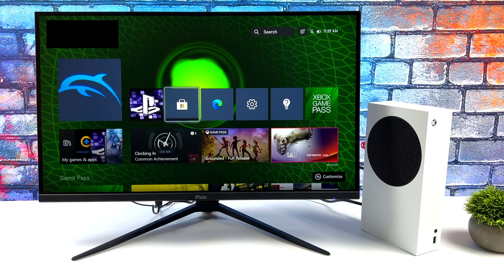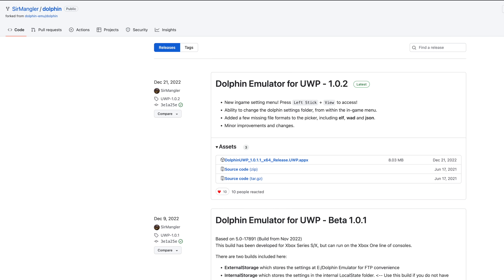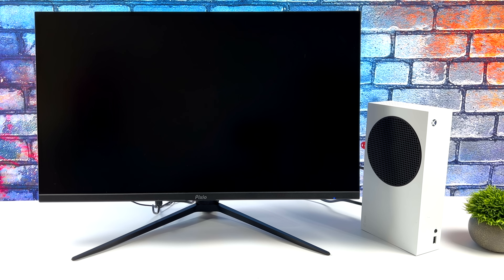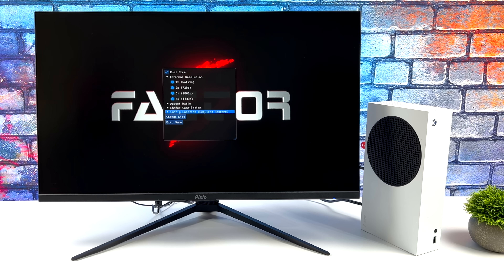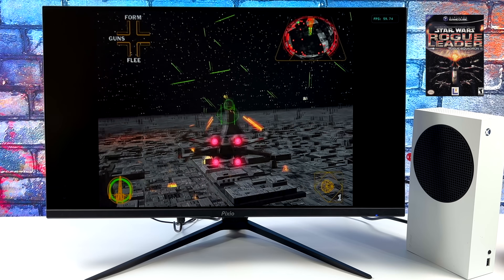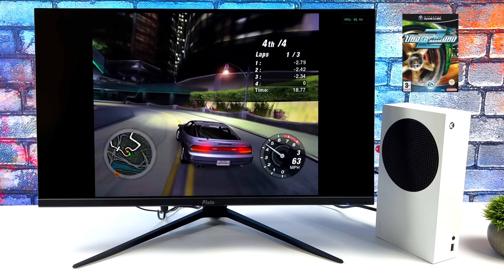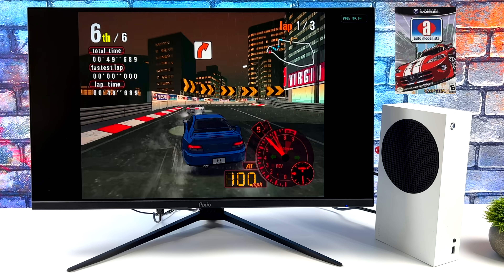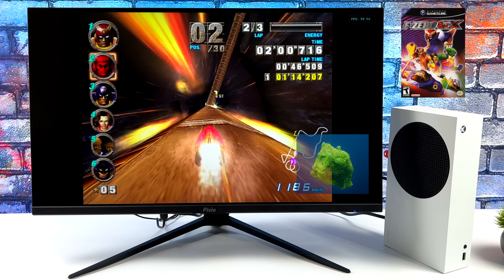The Xbox Series S Is The Next-Gen Gamecube! Best Emulation On A Console Yet!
GameCube and Wii emulation just go a lot better on the Xbox Series S and Xbox Seris S thanks to a stand-alone version of the Dolphin Emulator being Ported to the Xbox series console bT Sirmangler, now we’ve got full-speed GameCube and Wii on the Xbox even put to or past 1440P! Even games like Fzero GX and Rouge Squadron 2 run at 60FPS with no issues!

25% Code for software: ETA

ETAPRIME
12520 Capital Blvd Ste 401 Number 108